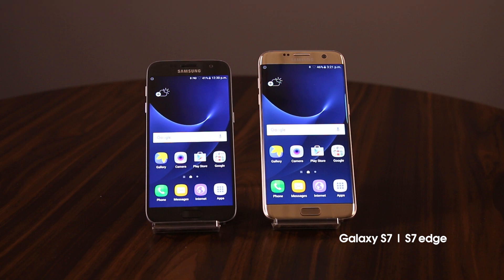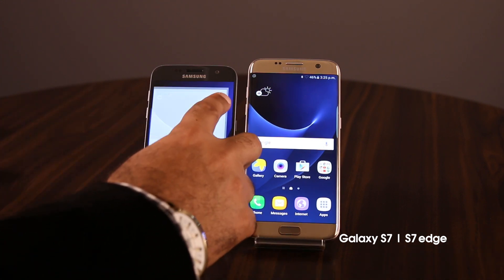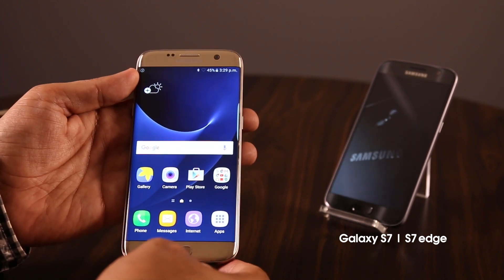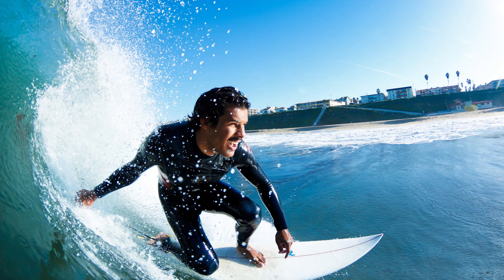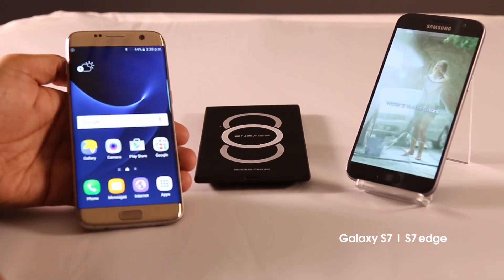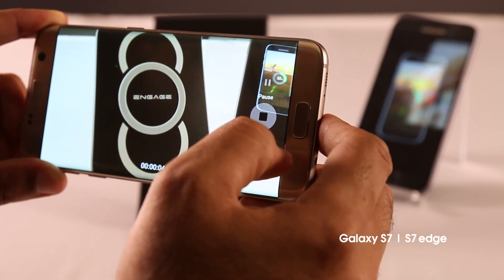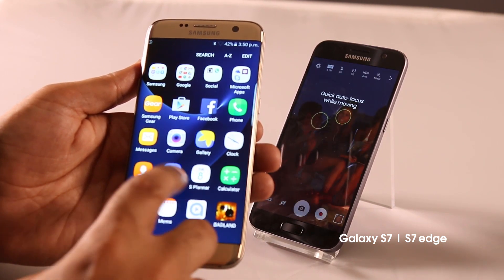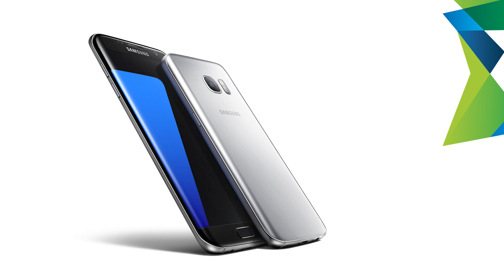Galaxy S7 | S7 edge review English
The resident geeks and experts at Future take a quick look at Samsung's latest flagship device, the Samsung Galaxy S7 in this video and look at hardware, software and features of the device.